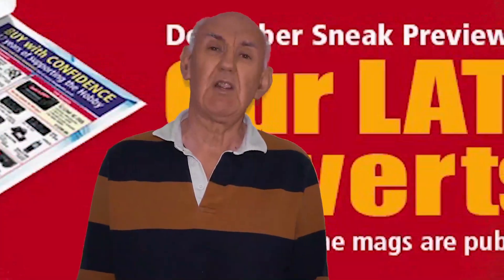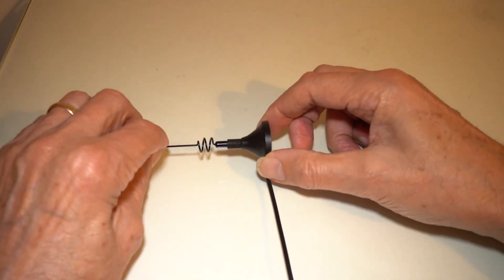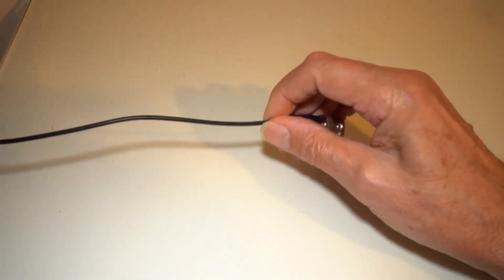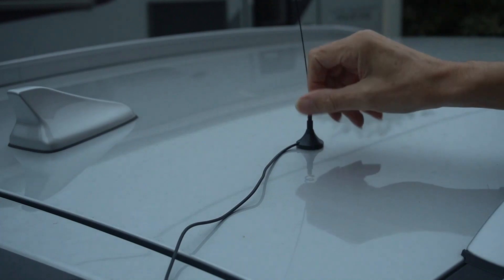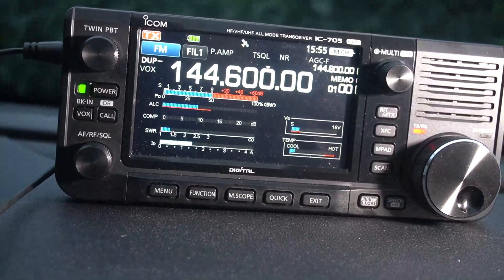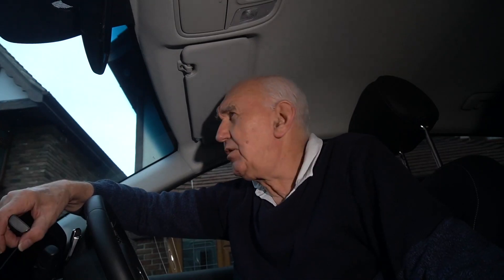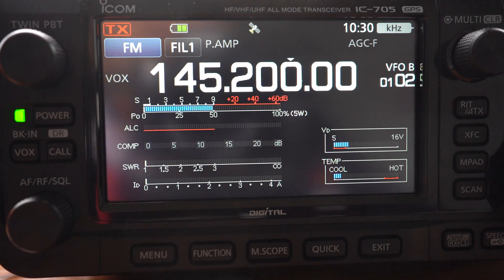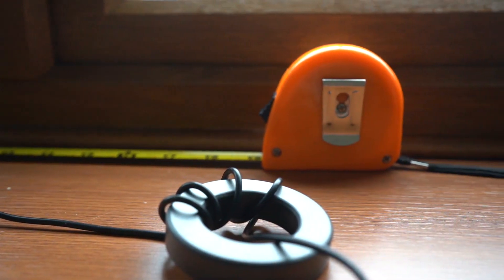Watson WSM-270 The Magic 2m Whip Antenna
Sometimes you can make antennas go beyond what they were intended for. Here we show how this simple antenna can be your "Swiss Army knife" for 2 metre ham radio.